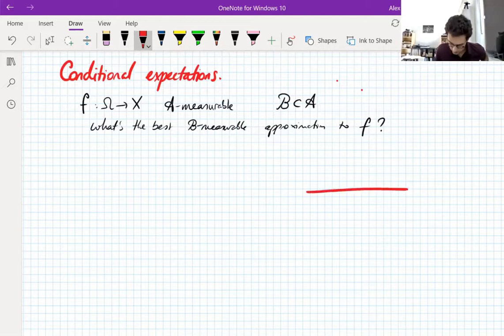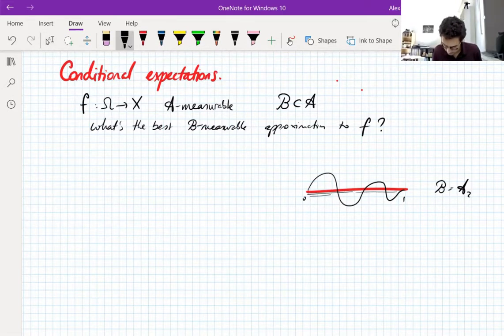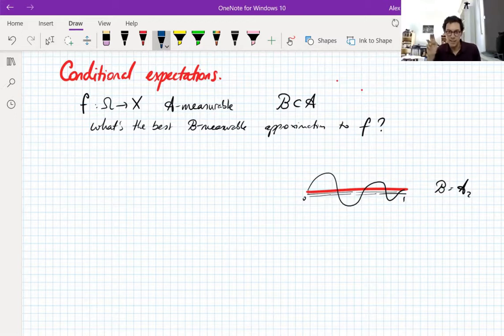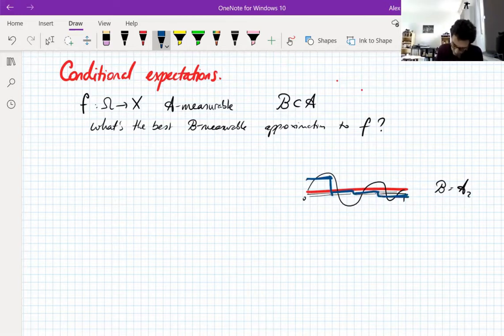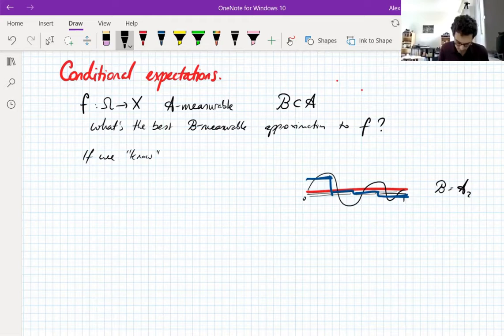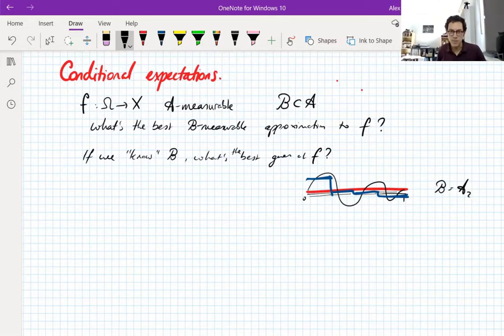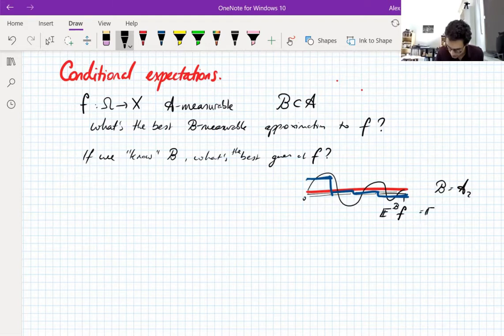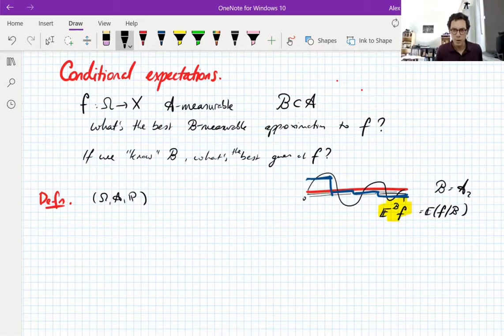Banach-valued Analysis, Lecture 4 part 2: Conditional Expectations